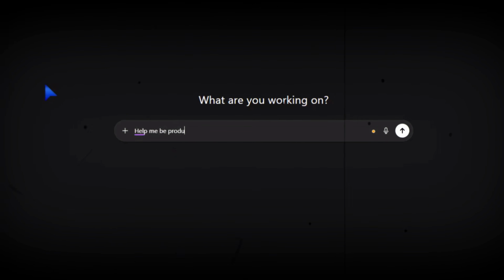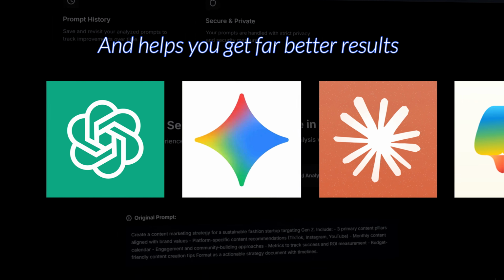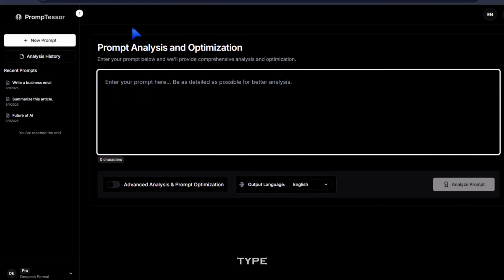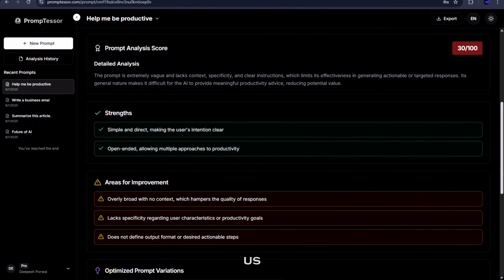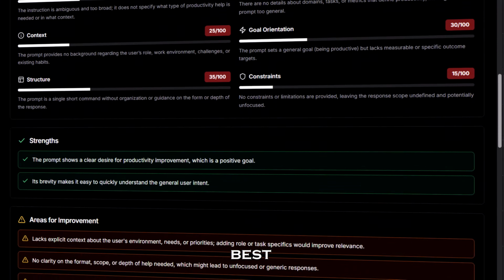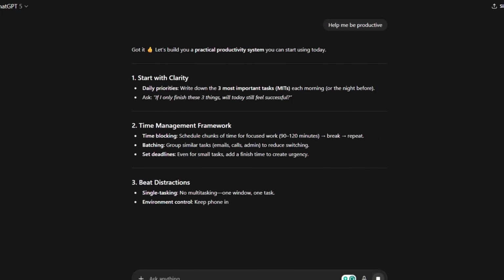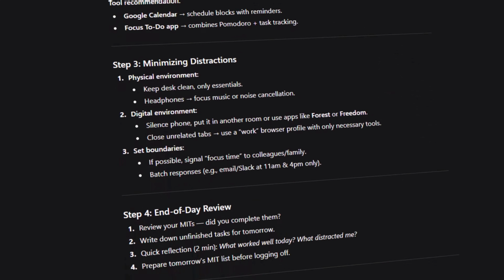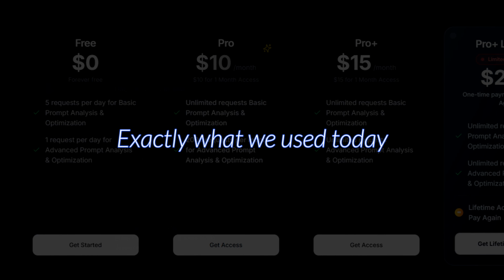This AI Tool Makes Your Prompts 10x Better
Most people type weak prompts into AI tools like ChatGPT and wonder why the results feel generic. In this video, I’ll show you how to turn weak AI prompts into powerful outputs using PrompTessor, a powerful AI tool for prompt engineering in 2025.

Whether you’re an AI beginner or already exploring prompt engineering, this video will help you improve ChatGPT prompts, unlock better answers, and understand advanced ChatGPT prompt methods.

What You’ll Learn in This Video:

✅ How to write prompts that get better AI results
✅ How to use ChatGPT, GPT-5, and other AI models with optimized prompts
✅ Why prompt engineering is the key skill for creators, students, and businesses
✅ How PrompTessor makes prompt writing easy for beginners and pros

🕑 Timestamps:-

0:00 – Weak Prompt Example
0:35 – Weak Prompt Test
1:07 – Advanced Analysis
1:35 – ChatGPT Comparison
2:17 – Extra Features
2:31 – Free vs Pro

🔍 Related Searches on YouTube:

1. How to use ChatGPT
2. How to write prompts
3. Prompt engineering full course
4. Best AI tools for beginners
5. AI prompt
6. AI for beginners
7. ChatGPT prompts
8. How to write prompts for chatgpt